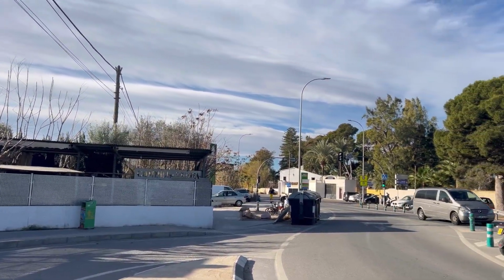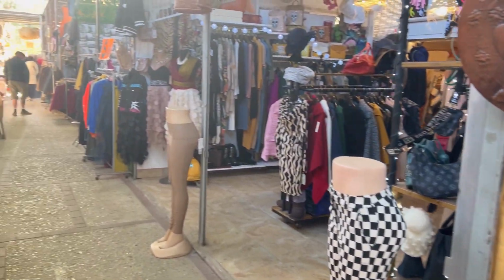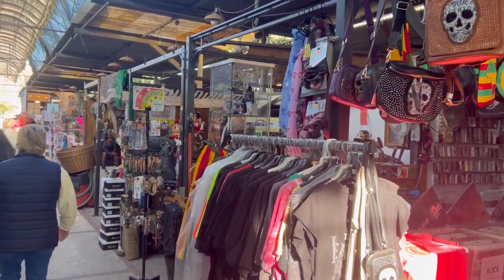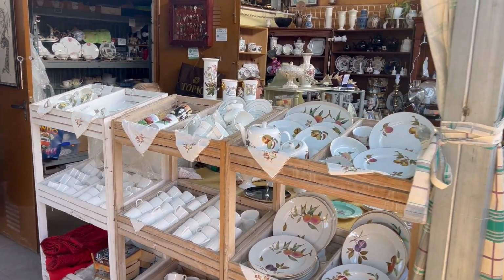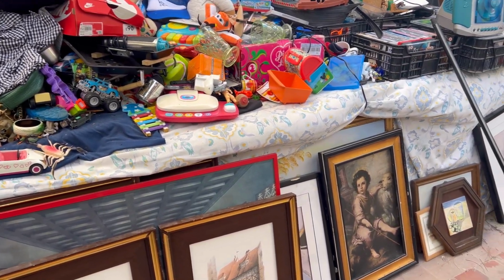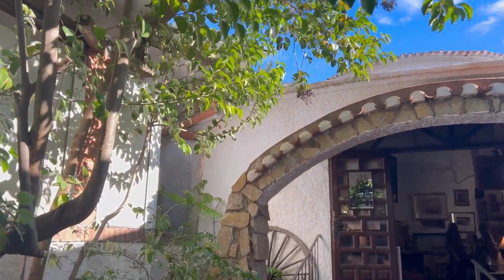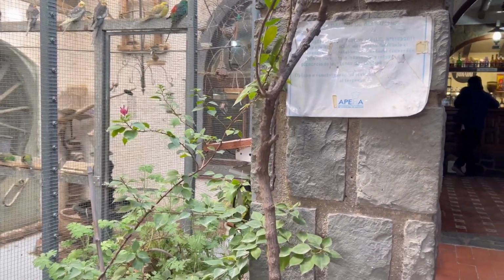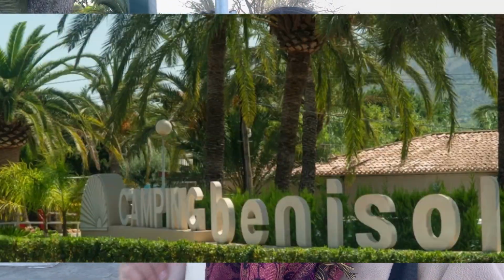Benidorm's EL CISNE: Flea & Antiques Market! 😲🛍️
Benidorm's El Cisne Antique and Flea Market is a MUST visit place during youro holidays in Benidorm town. Join us on a visual journey through El Cisne market on sunday morning, discover unexpected finds, entertainment and bar prices, get lost in the narrow paths of the market, leading to surprising discoveries. Whether you're a collector, a history enthusiast, or simply love the thrill of the hunt, El Cisne has something special for everyone. Don't miss out on the excitement – come along and explore with us!"

Benidorm is located on Costa Blanca, Spain. Beloved by tourists for its beaches, more than 300 days of sunshine a year, great food, sightseeing, and much more. Especially popular between British and Irish tourists, Benidorm is a Nº1 destination for package holidays, with many Resorts and Benidorm Hotels running all year round, to offer both national and international tourists of all ages an unforgettable experience in the sunny Benidorm. Benidorm market, benidorm el cisne market, benidorm bus, benidorm by ana, benidorm in january, benidorm levante beach, benidorm mediterranean avenue, benidorm january 2024, benidorm 2024, benidorm latest video.

Facebook: / Benidorm by Ana Tours